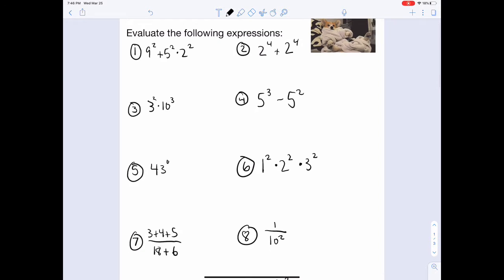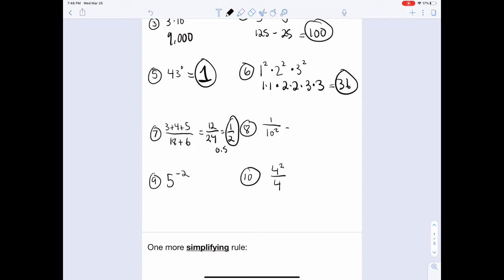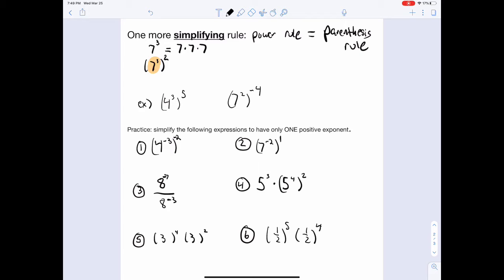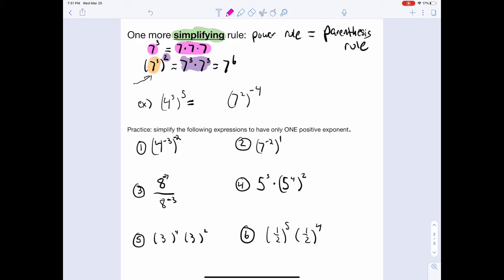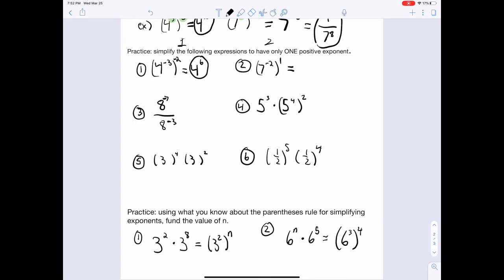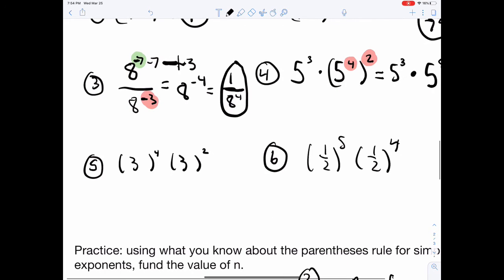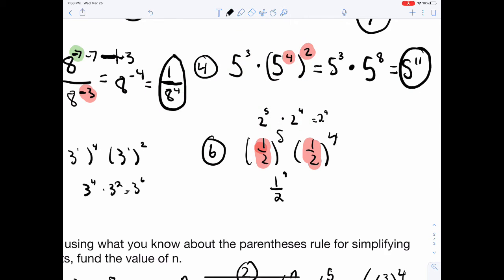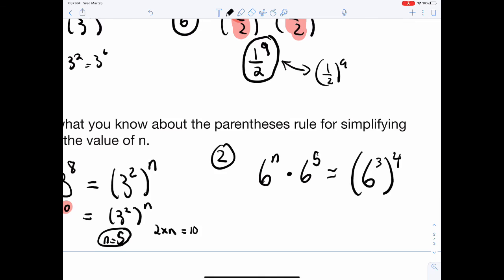NOTES 6 video March 26 math 8